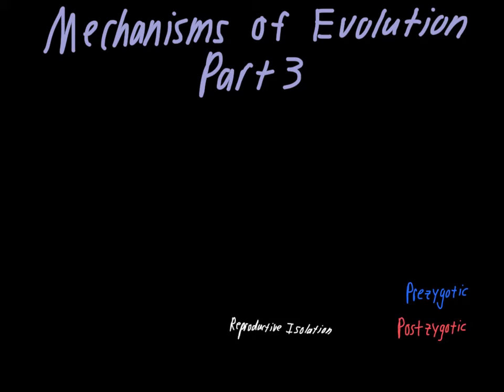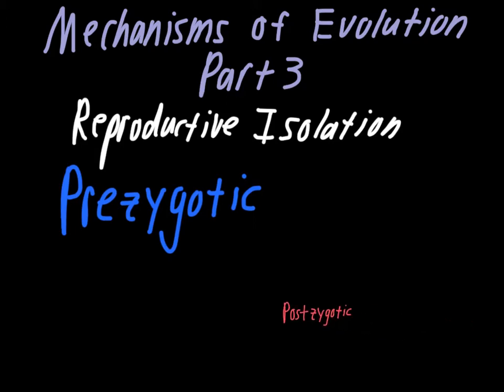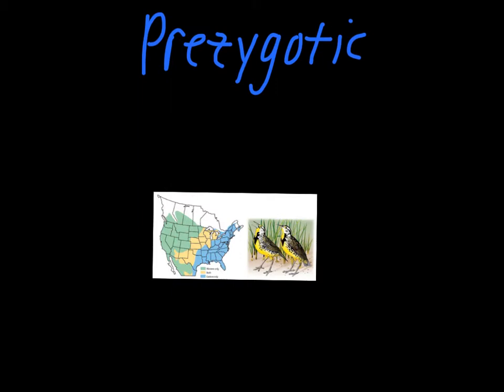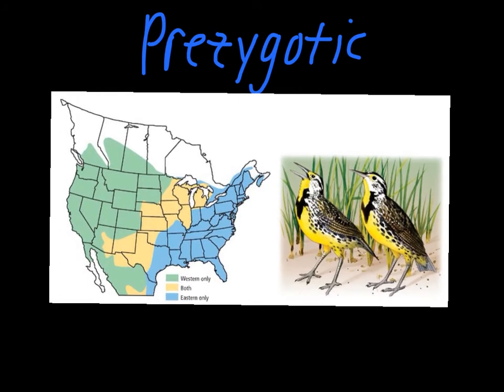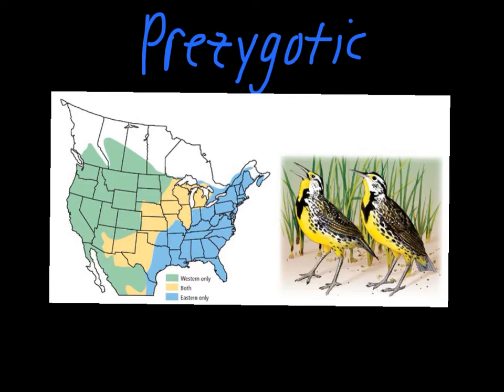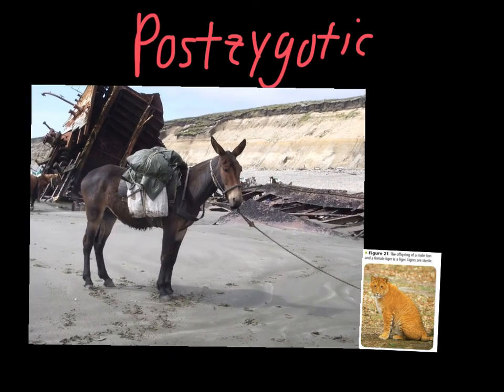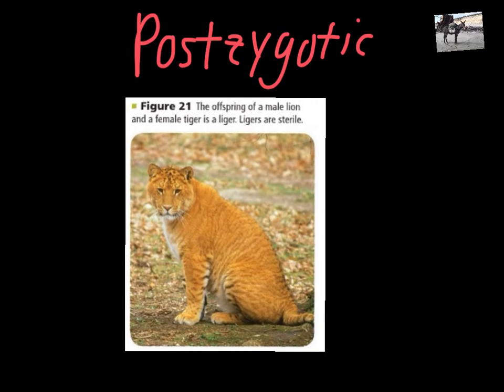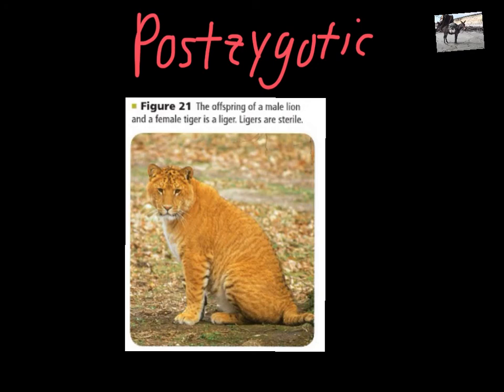Mechanisms of Evolution Part 3